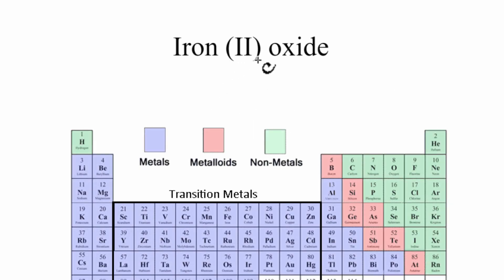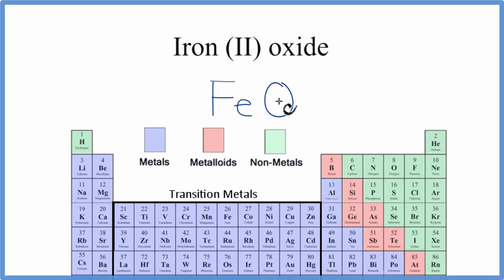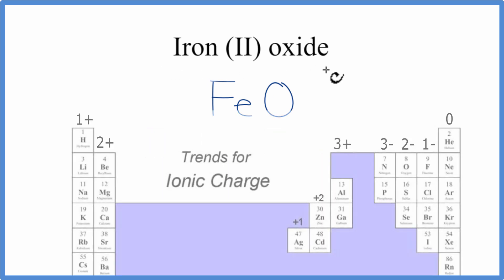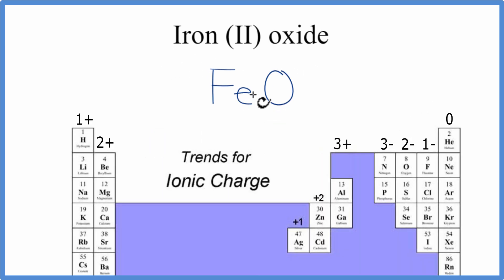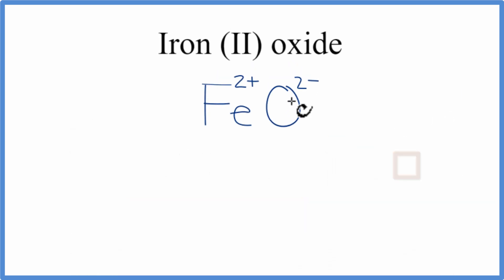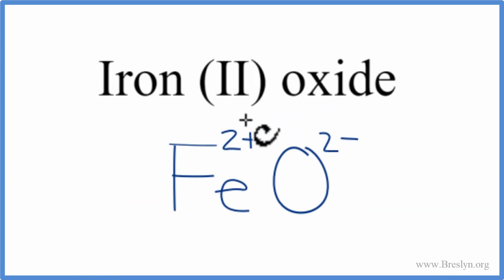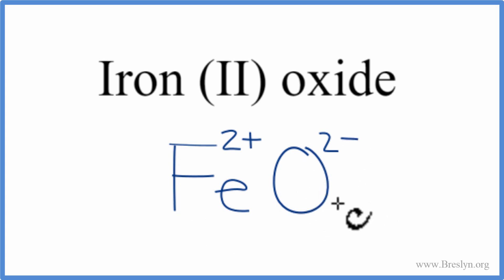How to Write the Formula for Iron (II) oxide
In this video we'll write the correct formula for Iron (II) oxide (FeO).

To write the formula for Iron (II) oxide we’ll use the Periodic Table and follow some simple rules.

Keys for Writing Formulas for Binary Ionic Compounds:

1. Write the symbols for each element.
2. Find the charge for each element using the Periodic Table. Write it above each element. For help finding charge, watch
3. See if the charges are balanced (if they are you're done!)
4. Add subscripts (if necessary) so the charge for the entire compound is zero.
5. Use the crisscross method to check your work.

For a complete tutorial on naming and formula writing for compounds, like Iron (II) oxide and more, visit: